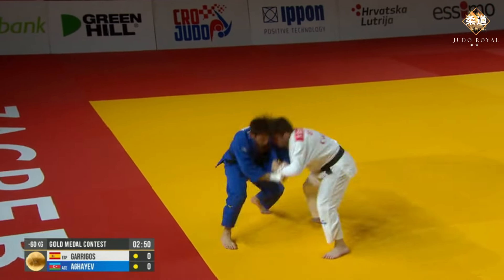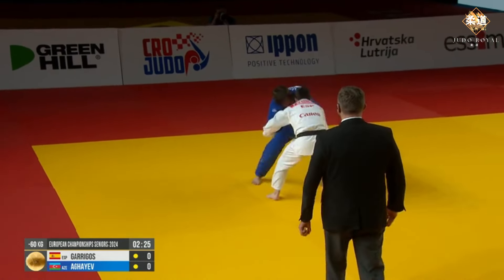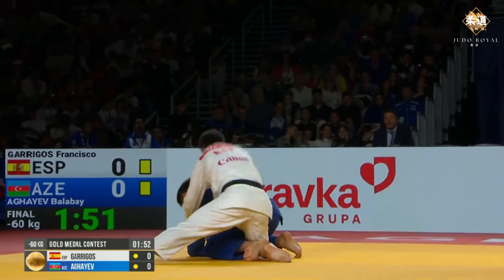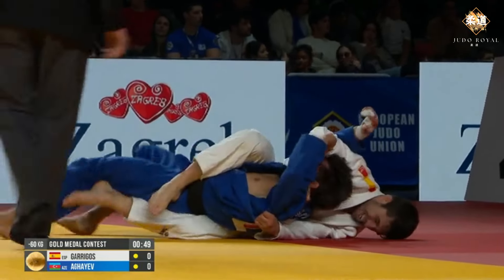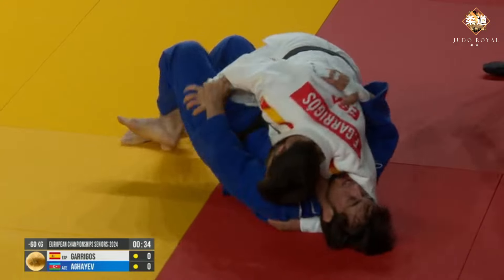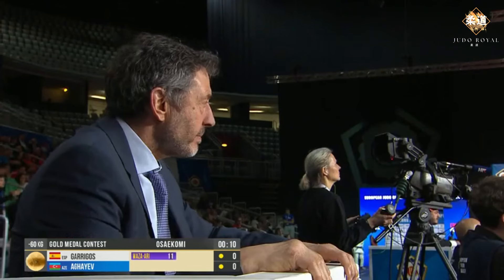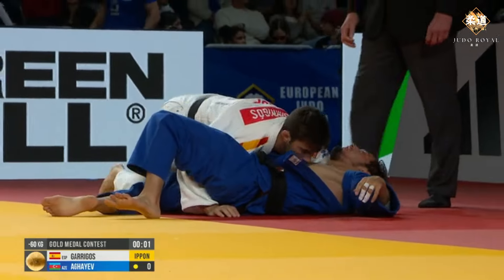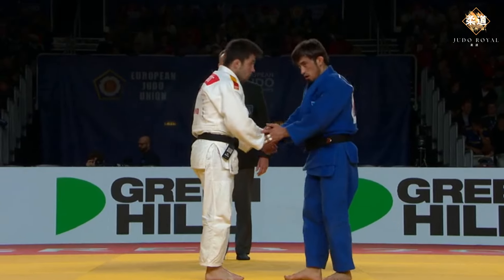Francisco GARRIGOS vs. Balabay AGHAYEV I Final -60KG I European Judo Championships 2024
Judo Royal 柔道 is a channel that specializes in providing high-quality content related to the world of Judo. From beginners to experts, the channel caters to everyone who is passionate about this ancient Japanese sport. The channel covers various aspects of Judo, including techniques, rules, and history. Its focus is on providing valuable insights into the sport, sharing tips on how to improve skills, and highlighting top-rated matches and tournaments. Judo Royal is the ultimate destination for Judo enthusiasts who are looking to increase their knowledge and appreciation of this fascinating combat sport. With engaging and informative content, the channel delivers exciting and educational experiences that will leave viewers eager to learn more.